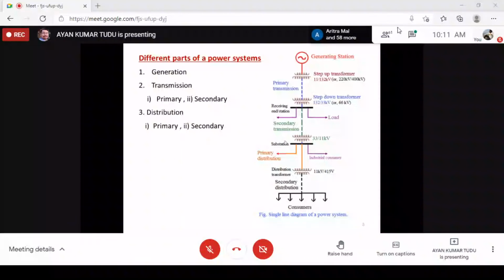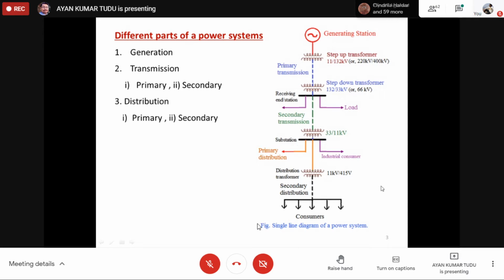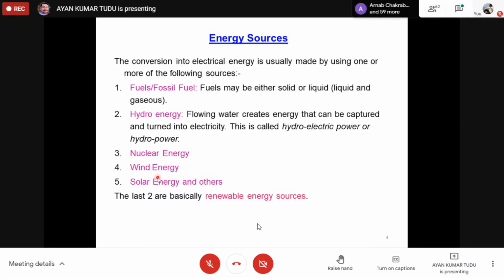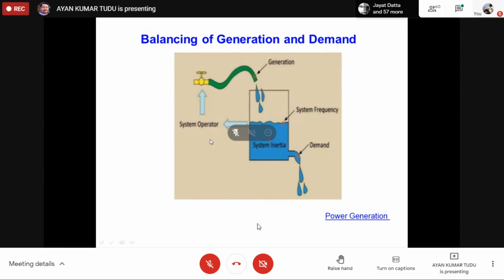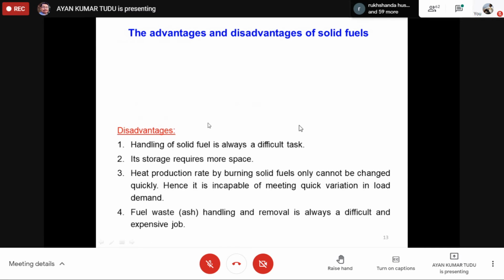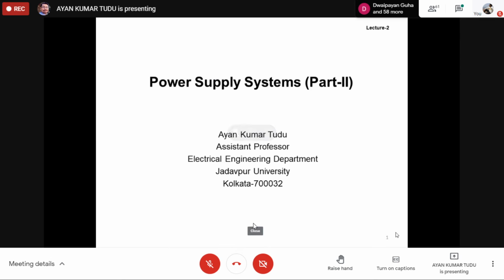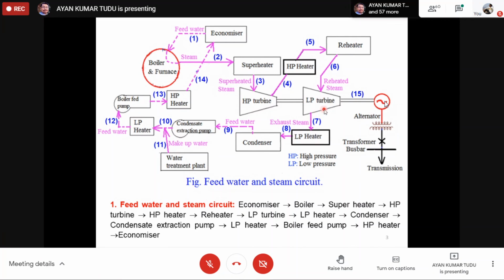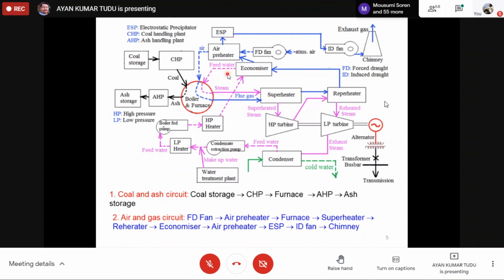AKT sir classes day 1